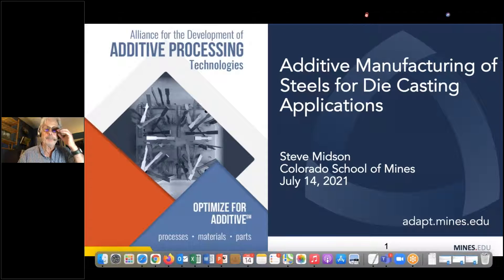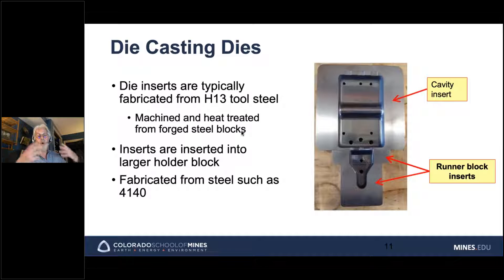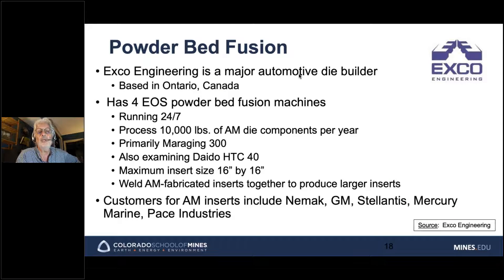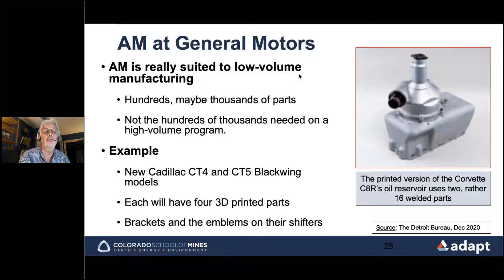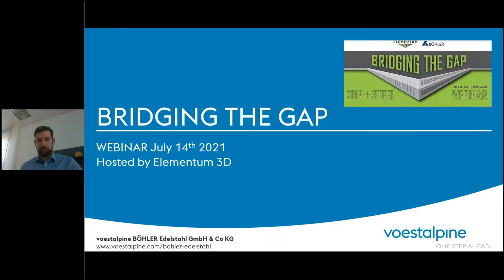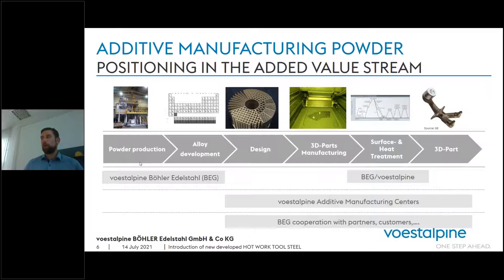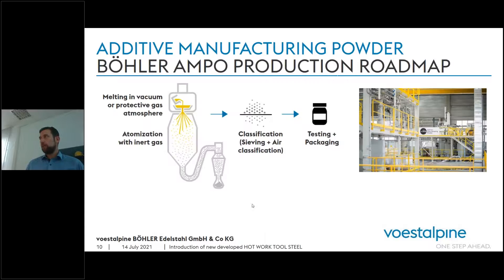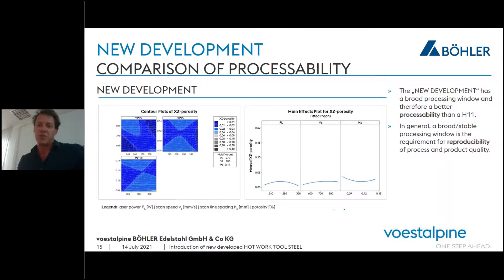3D Printing 3DP + Steel Emerging AM Steel Alloy Technology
This expert-led webinar will discuss Elementum 3D’s steel initiative to integrate RAM technologies into Böhler’s high-quality and high-performance steel-based additive manufacturing (AM) alloy powders.

In addition, the webinar explores efforts being made to develop a stronger 3D printed (3DP) laser powder bed fusion steel alloy powder and provides up-to-date insights on the latest emerging technology trends as they relate to printed steel components with conformal cooling for die casting applications, wear protection layers and tooling.